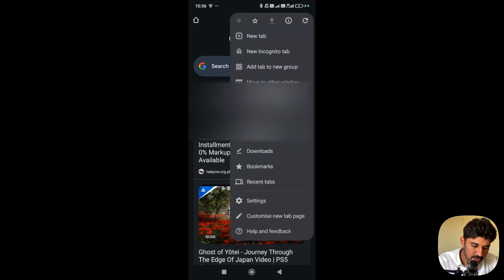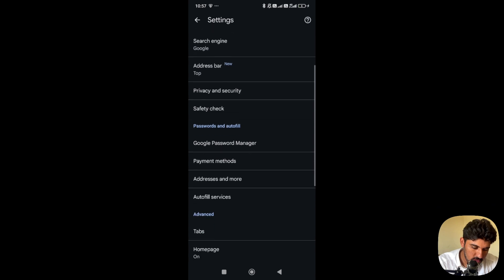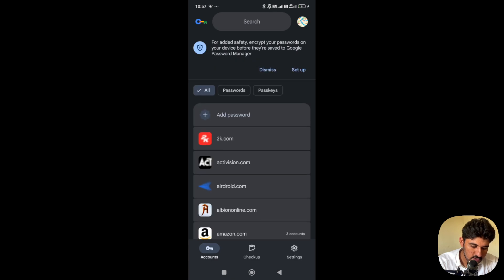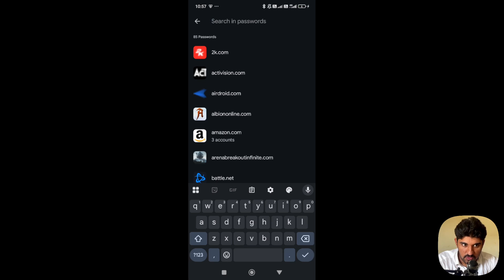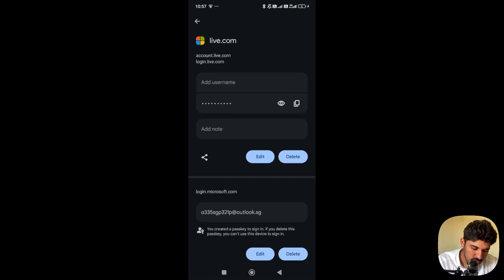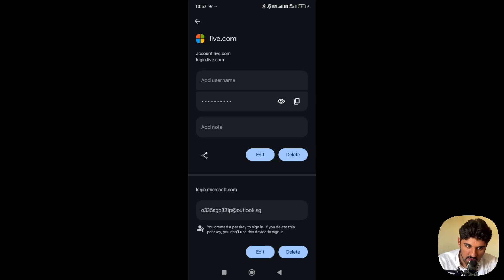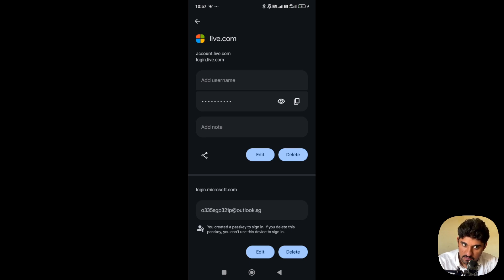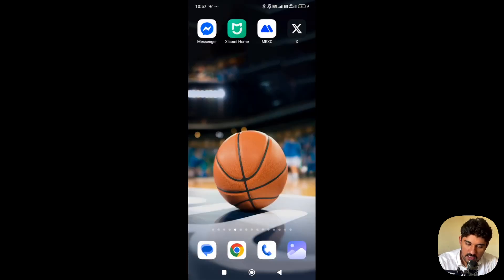How to Fix Insert Your Security Key Into The USB Port On Chrome Edge When Using Autofill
Are you seeing the message "Insert your security key into the USB port" when trying to use autofill on Chrome or Microsoft Edge?
In this video, you'll learn why this security key prompt appears and how to fix it quickly. Whether you're using a physical security key or dealing with browser settings, this guide will help you resolve the issue.

What’s Covered in This Video:
Why Chrome and Edge ask for a security key during autofill
How to disable or bypass the security key prompt
Adjusting browser settings for smooth autofill
Troubleshooting USB security key detection
Best practices for browser security and autofill

Leave your questions in the comments and I’ll try to assist you.